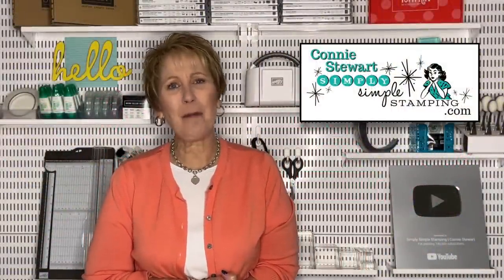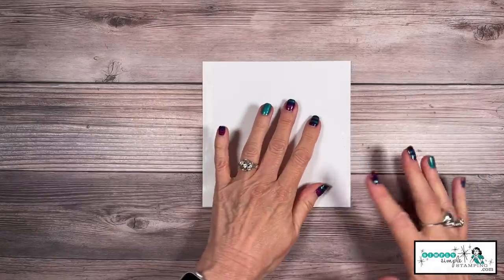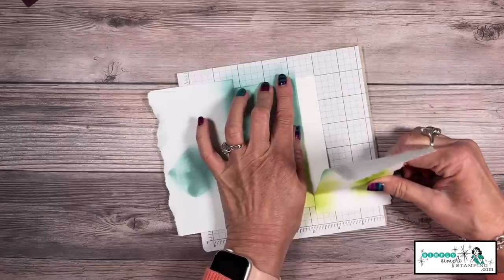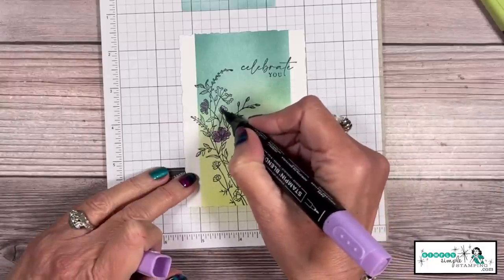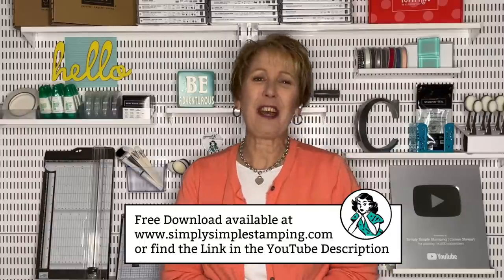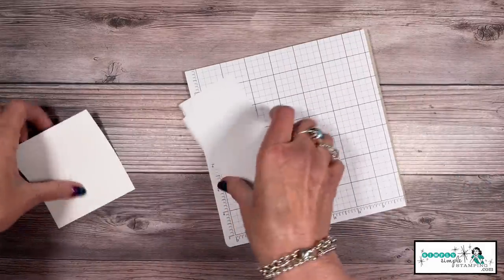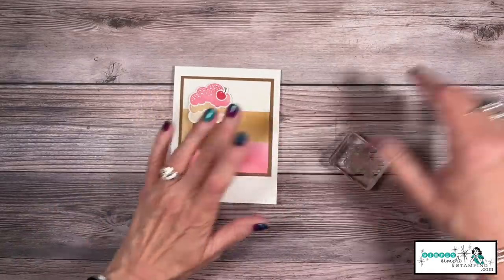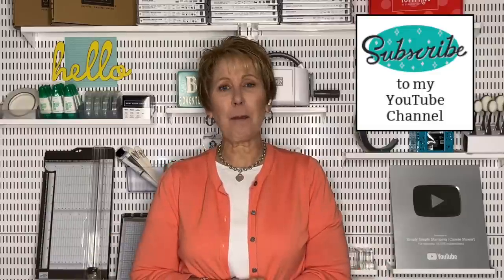Masking Technique: 3 Easy Ways To Make Card Backgrounds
Today I have a really pretty ink technique to share with you - the Masking Technique. It's actually very simple to do and just look at the amazing results!

I have 3 different versions of the technique so you can find the method that works best for you. The possibilities are endless!  The masking technique is so easy and creates the most amazing and colorful backgrounds. Are you ready to give it a whirl?

⭐️  Which masking technique works best for you? The sheets? Multipurpose Glue? Stampin' Seal?